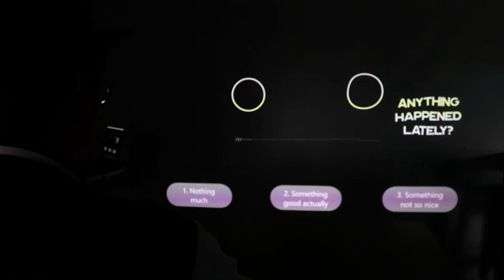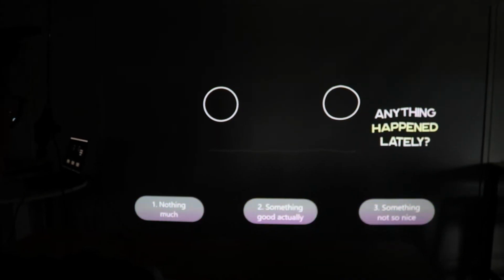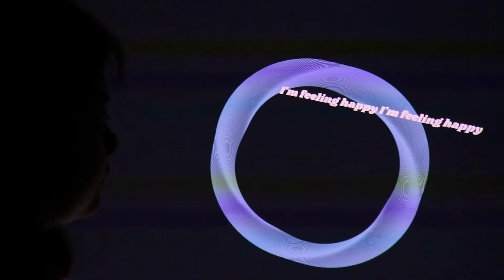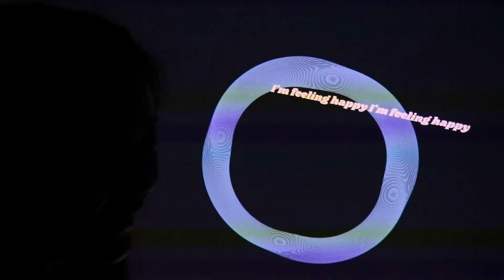Dynamic Identity - Teachers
The students were asked to think about the interaction with the building and the relationship between the building and the visitors of it. Teachers Bram Tuns and Pieter Wels tell you more about the assignment in this video.

Dynamic Identity is the theme of the Fontys ICT participation in the Dutch Design Week 2022.

𝗗𝘆𝗻𝗮𝗺𝗶𝗰 𝗶𝗱𝗲𝗻𝘁𝗶𝘁𝘆
Fontys ICT InnovationLab, students, teachers, researchers and the business community work together on applied research and the development of the ICT solutions of tomorrow. The Lab has a new visual identity. Playful, graphically powerful and different from the well-known Fontys visual identity. The wish is to show this visual language in the form of dynamic, interactive projections in the stairwells (walls, floor, ceiling) of building TQ with suitable beamers.

The main question of the project was: How can the visual identity of the InnovationLab be strengthened by using (interactive) dynamic projections in building TQ?